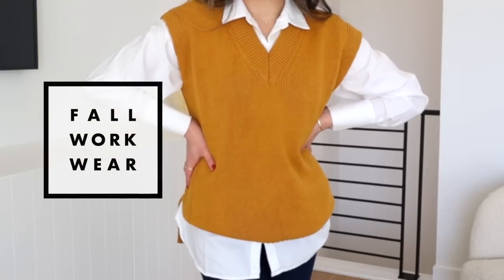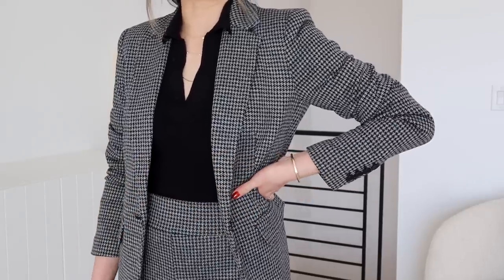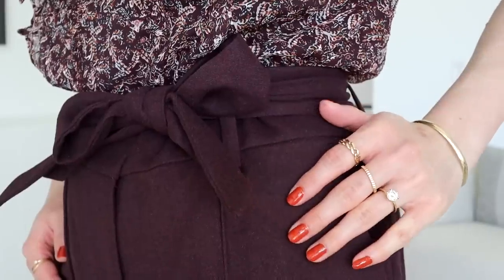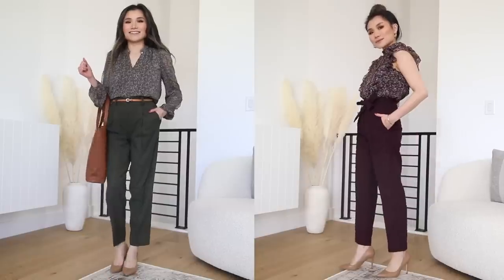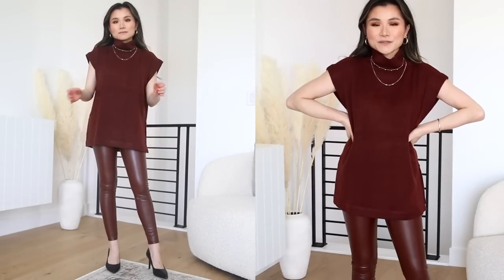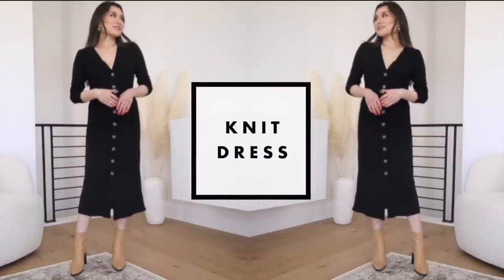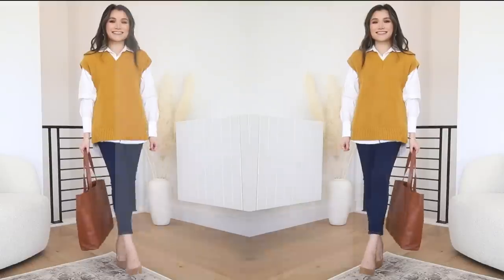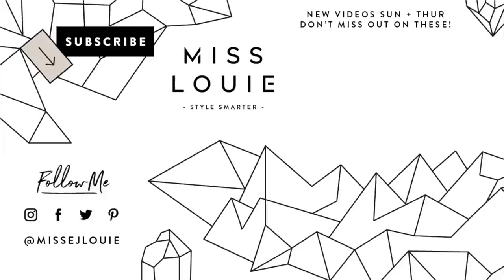FALL WORK OUTFIT IDEAS | Fall Business Casual Work Outfits - LOFT Clothing Haul | Miss Louie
⊳⊳⊳  CLICK OPEN FOR ALL OF TODAY'S DETAILS  ⊲⊲⊲

❏   My sizing 5’2” |  110lbs  |  00-0 bottoms  |  32C, XS-S tops

🍂 casual suiting  🍂
- houndstooth blazer [00]
- polo sweater bodysuit [xs]
- houndstooth leggings [xxs]

🍂 pattern play 🍂
- plum floral sleeveless blouse [xxs]
- plum brushed flannel paperbag trousers [00]

- olive long sleeve blouse [xs]
- olive brushed flannel pants [xs]

- tan plaid trousers [xs]
- oatmeal cowl neck sweater [xs]
- orange melange sweater [xxs]

🍂 cardigan 🍂
- striped cardigan [xxs]
- ribbed tank [xs]
- front zip leggings [xxs]
- pull on ponte trousers [xxs]

🍂 monochromatic & matching set 🍂
- olive sweater ribbed midi skirt [xxs]
- olive dolman sweater [xs]
& sweater dress version

- bordeaux sleeveless poncho top [xxs]
- bordeaux faux leather leggings [xxs]
- cream coat [xxs]

🍂 dress 🍂
- ribbed button down sweater dress [xxs]

🍂 fall denim 🍂
- sleeveless v-neck sweater [xxs]
- button down tunic shirt [xxs]
- skinny jeans [24]